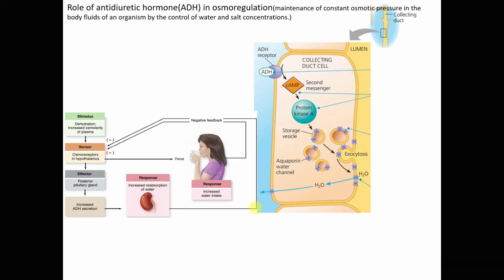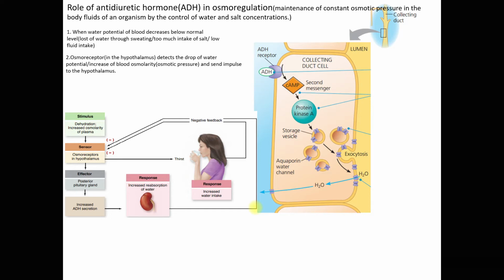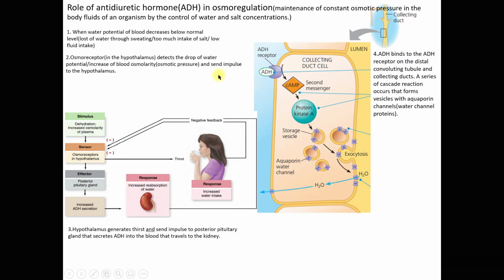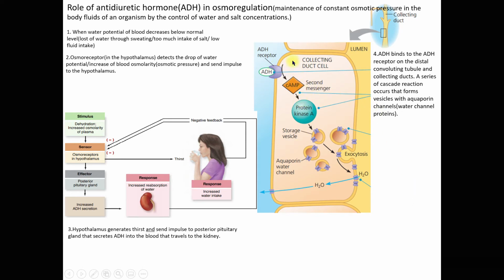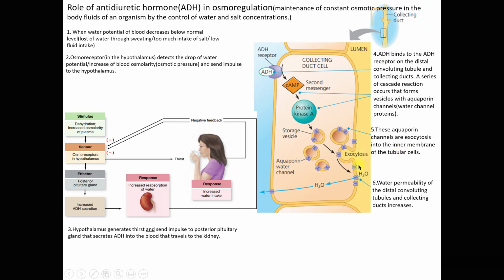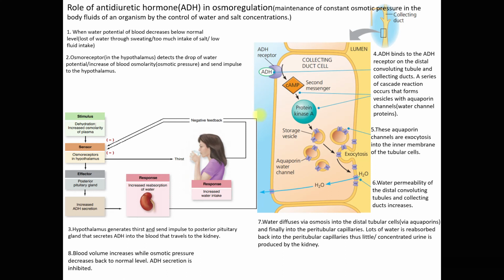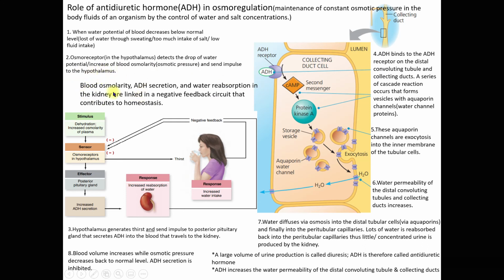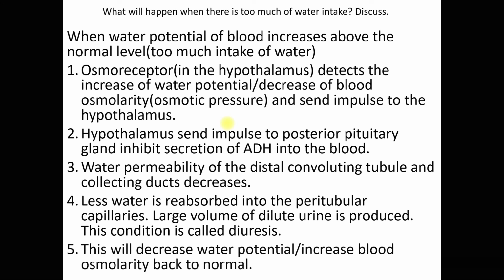ADH and osmoregulation